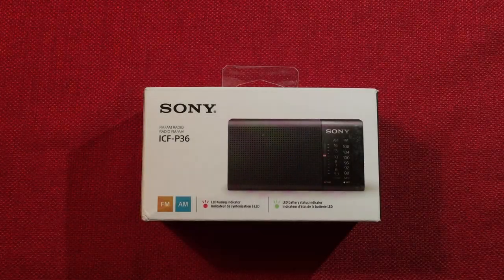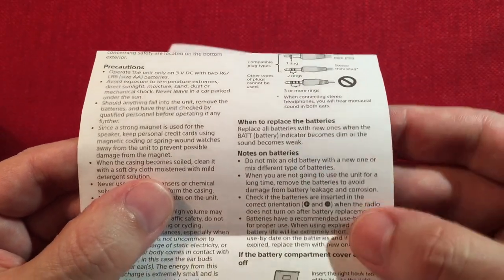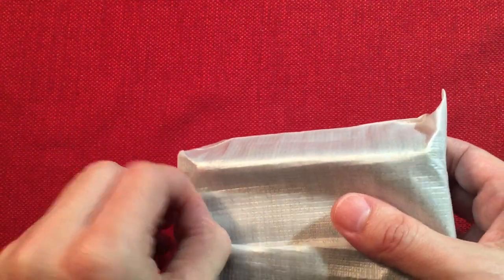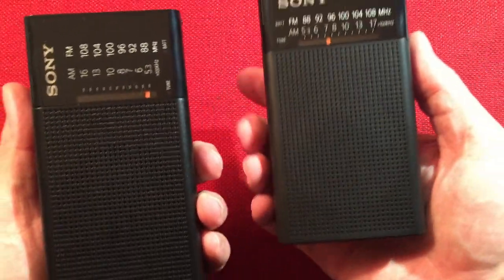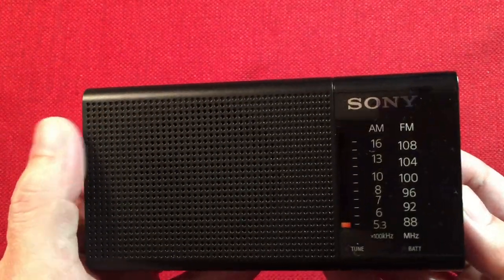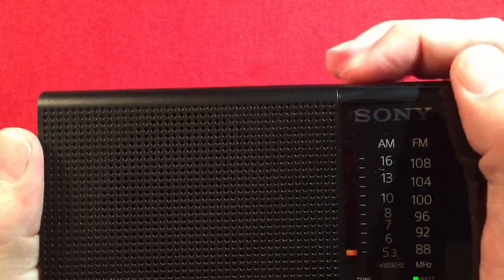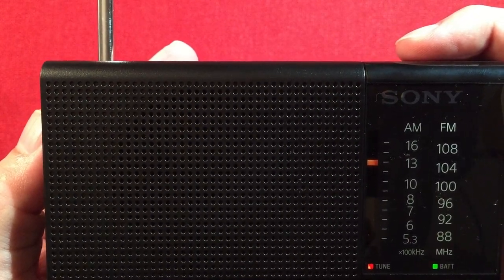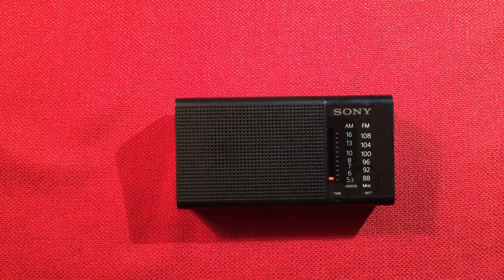Game Time! Sony ICF-P36 AM FM Portable Radio Review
The Sony ICF-P36 AM FM handheld receiver is a solid performer.
Sony has produced a fun table style form factor for one of its portable radio models.

(paid link) As an eBay Partner, I may be compensated if you make a purchase.  There are no additional costs to you.

Perfect for the garage, or outside while working on projects.  It has a nice wide base so it sits where you put it.  Runs on 2-AAs and has great sound for its size.

The features I like best about this radio:
Sideways design profile.  The antenna just works better in this layout vs the P-26.
Tuning and Battery Indicator lights.
FM and AM reception might be just a tad better then the P-26
Wide Volume knob which is nice to use.
Selectivity is good with this radio.

I really don't think Sony will sell millions of these, but it is a really cool alternative to the normal fair out there.  This is as basic as it gets, but basic is good.  Analog tuning is good. Its all good.

Arnold Alt
MaryAnn A
Rita B